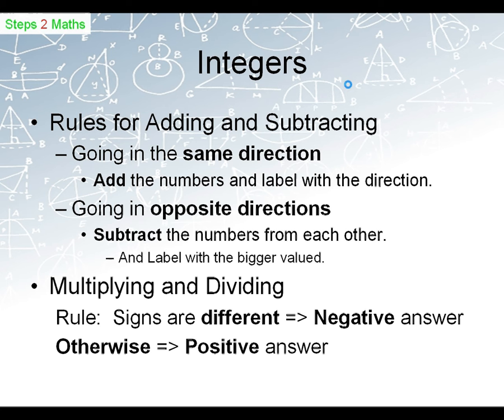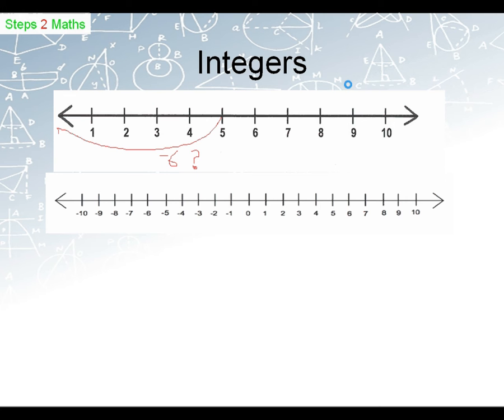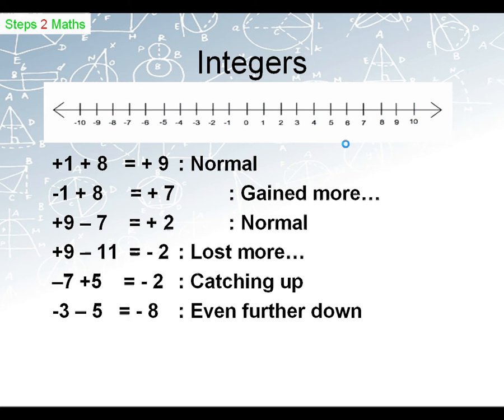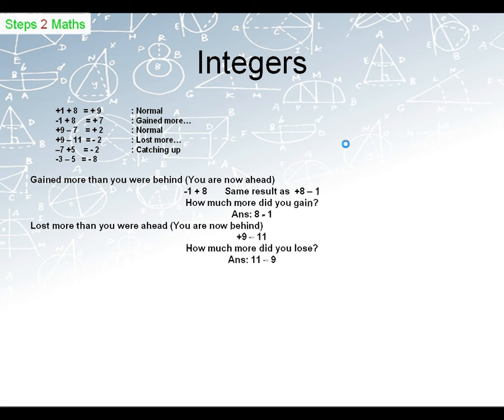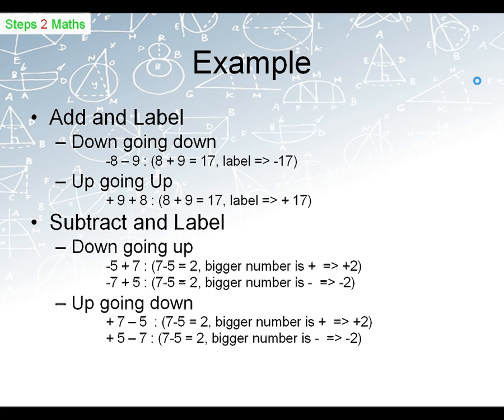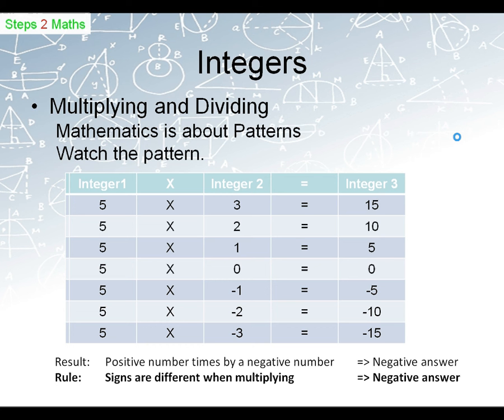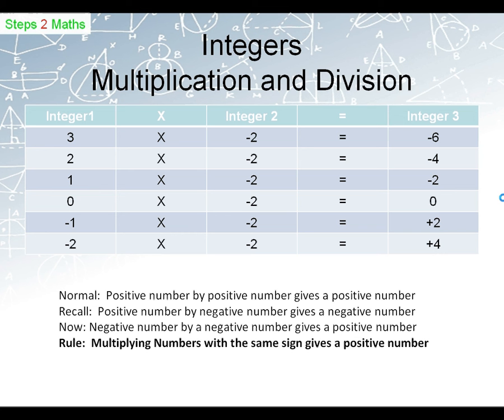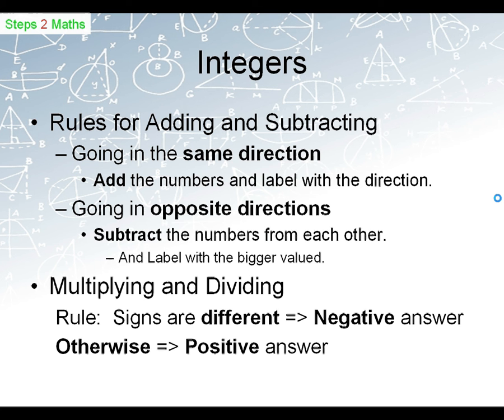IntegersAddingMultDivide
A discussion of adding and subtracting integers.
Then a look at multiplying and dividing integers.